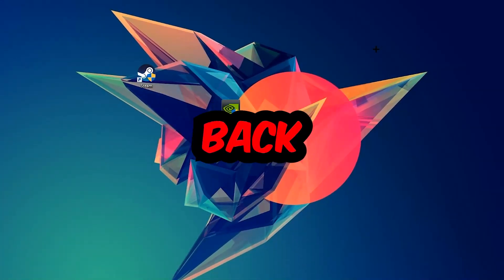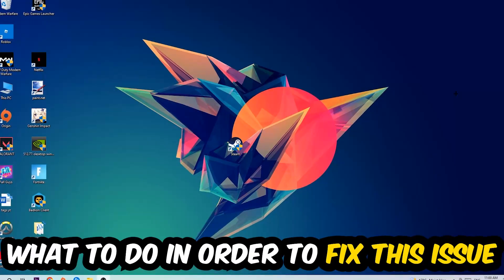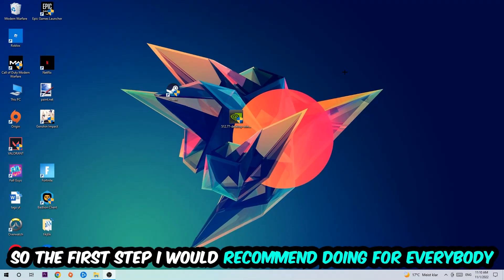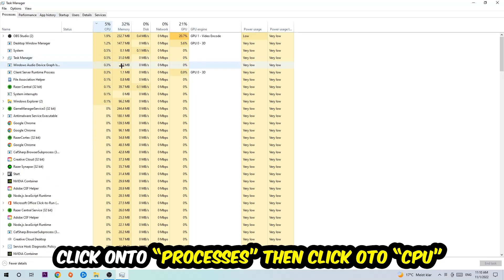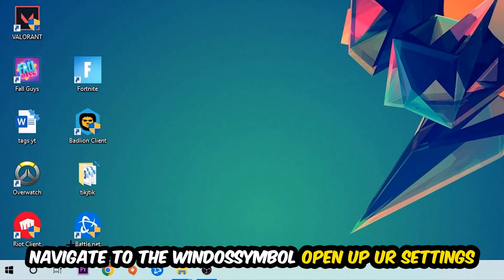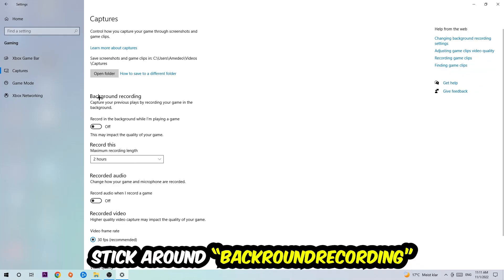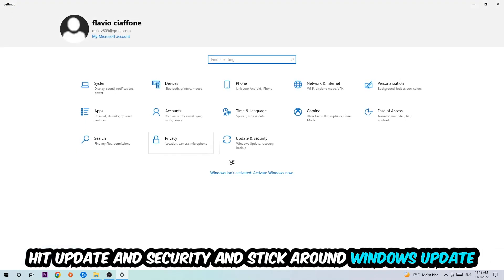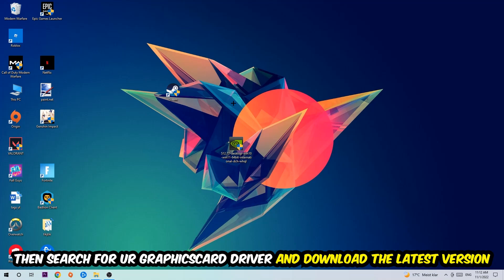Factorio – How to Fix Fps Drops & Stuttering – Complete Tutorial